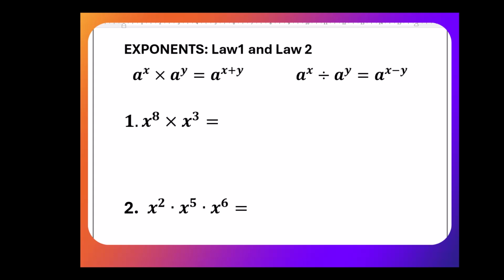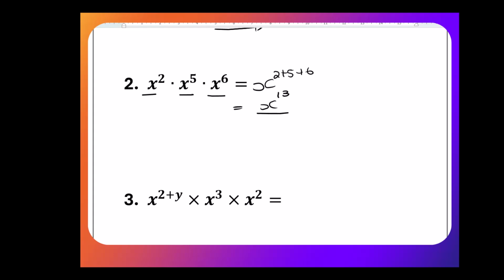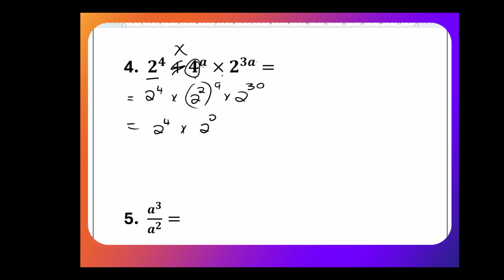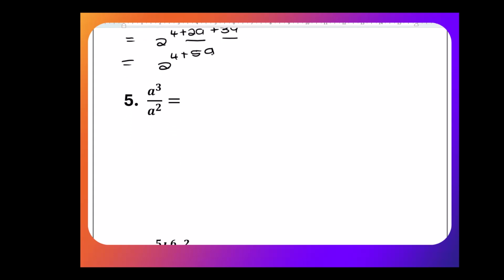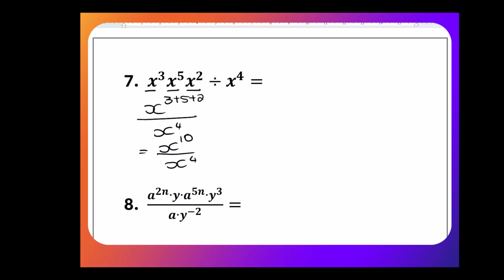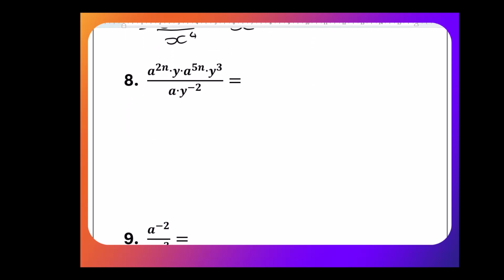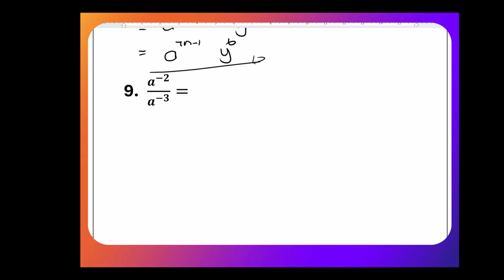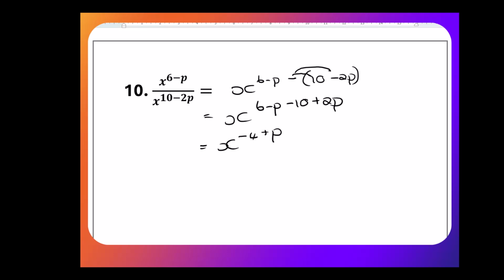Exponent law 1 & 2